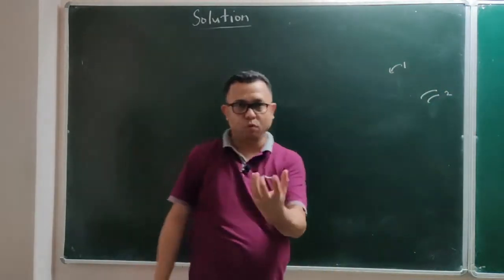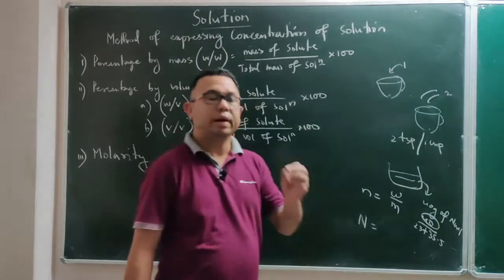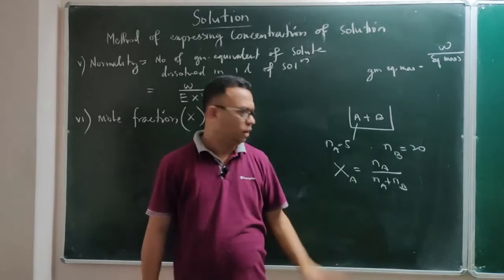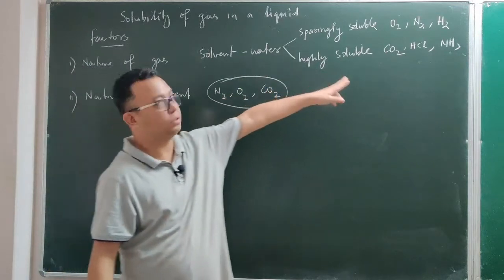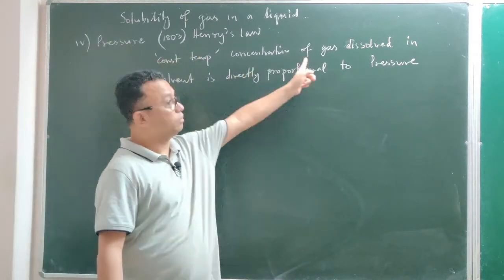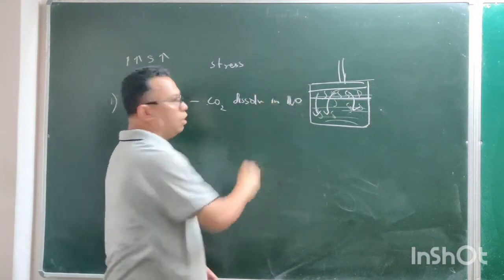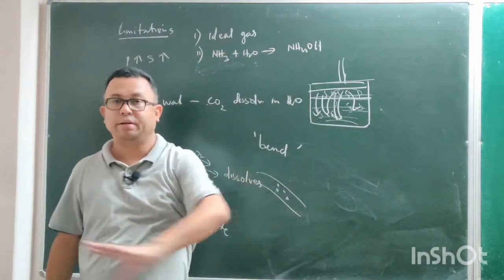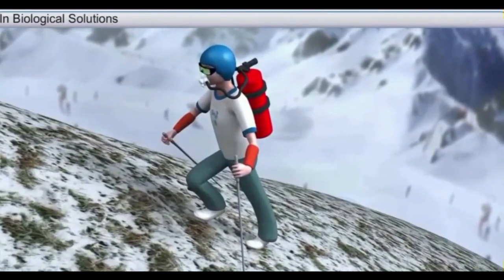ISC 2022, SEMESTER 1, SOLUTIONS PART 1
According to latest ISC syllabus for semester 1 Examinations.